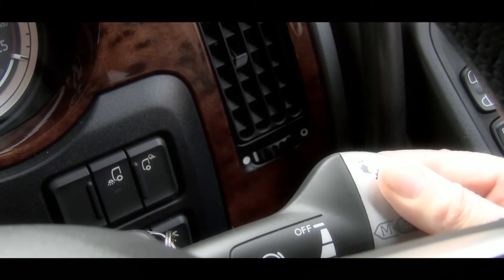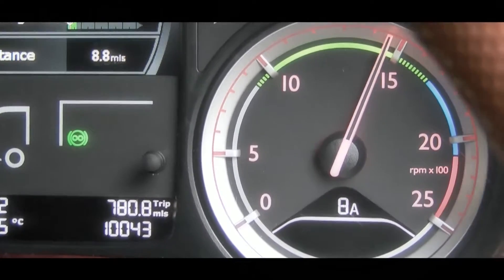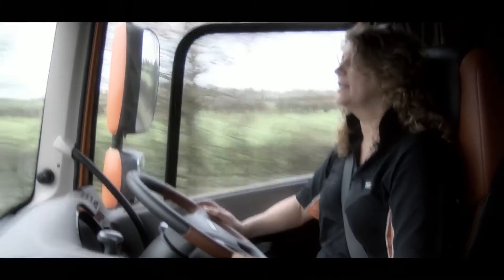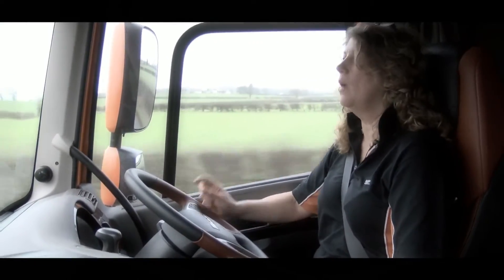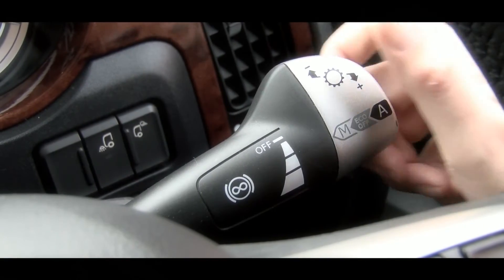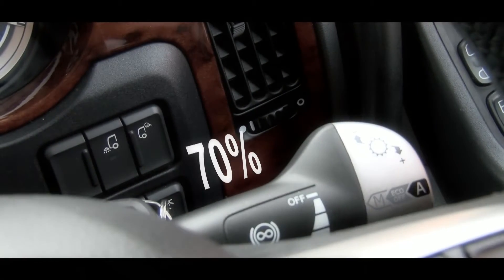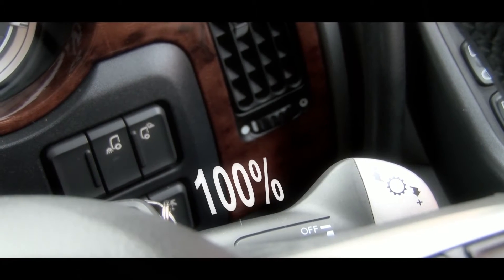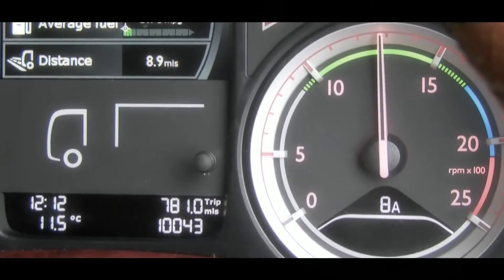DAF Trucks UK | PACCAR MX Engine Brake Explained | Training Video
Join DAF driver trainer, Mandy Wannerton as she goes through the latest in technology from leading truck manufacturer, DAF Trucks. Find out more about MX Engine brake